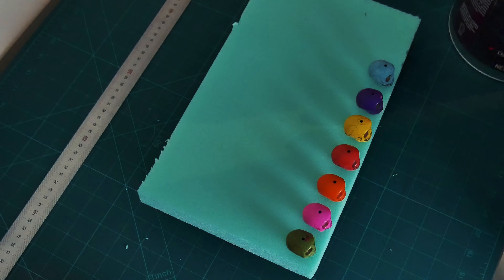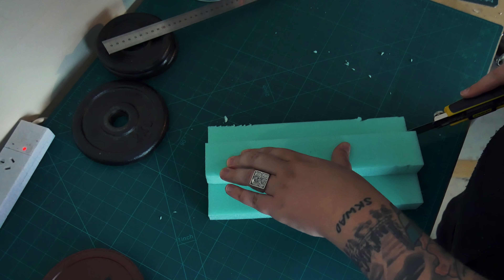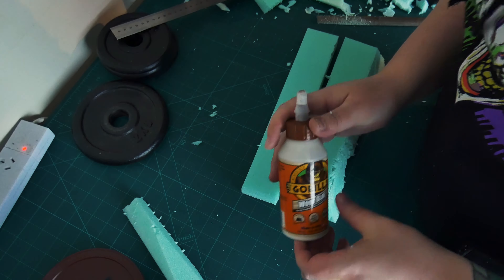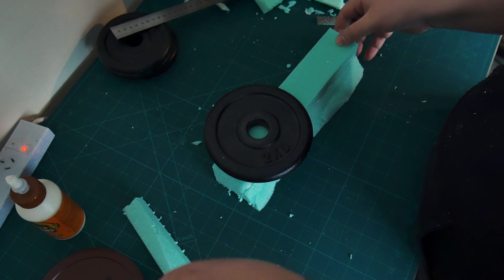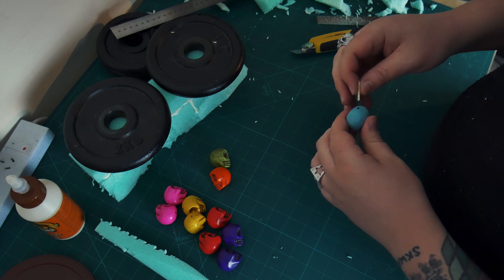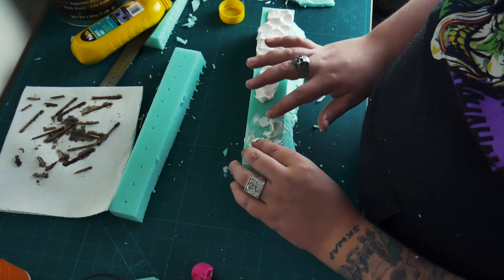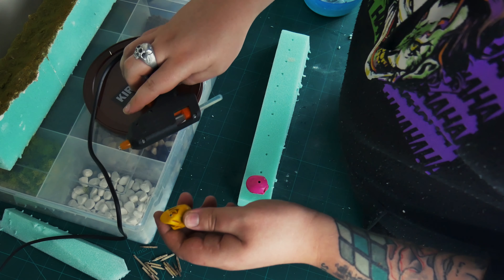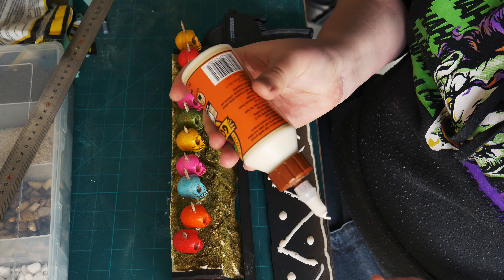Custom D&D Initiative Tracker | DIY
Who wants to use a boring piece of paper and a pen to track the initiative rolls when playing D&D? Wouldn't it be better to have something sitting on the table that everyone can see and add a little bit of something to the entire experience? Well today I'm creating a different kind of D&D Tracker. It's certainly not what is normally out there, but it's still kinda cool in its own unique way.

You can also check us out at our following socials.